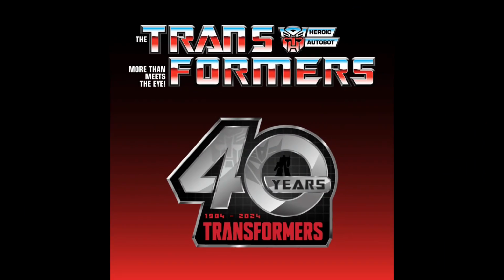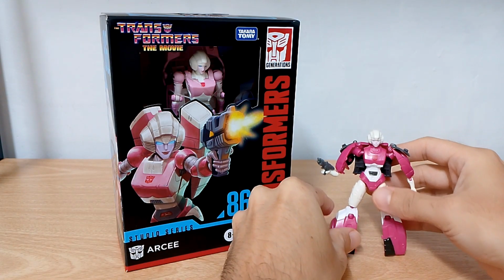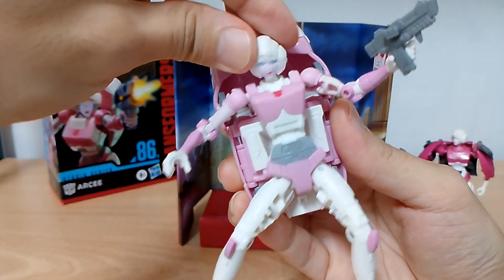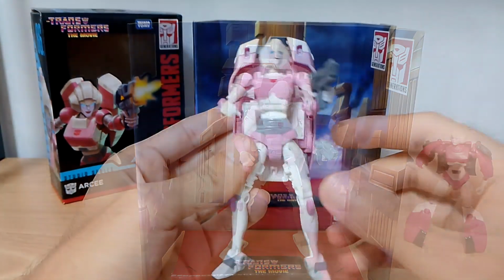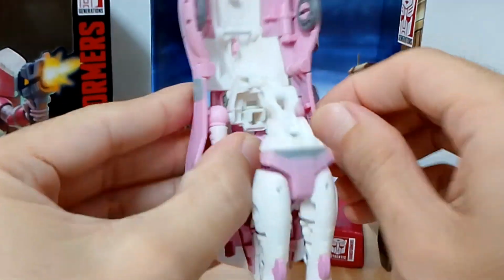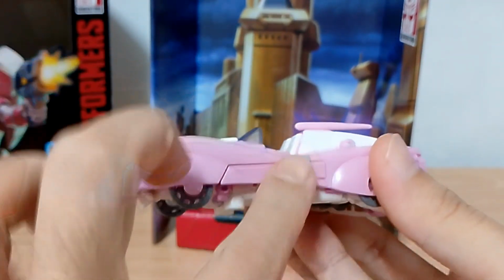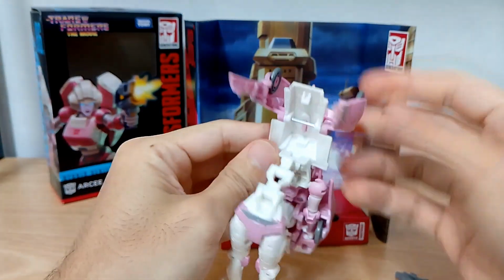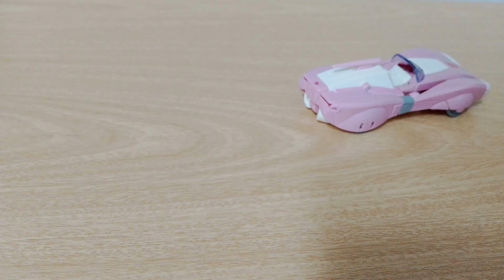Studio Series 86 Deluxe Class Classic Arcee From Transformers The Movie Figure Review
Hey there 👋🏻 to celebrate the 40th anniversary of the classic Transformers I'll be reviewing the Studio Series 86 classic Arcee 7" figure from Hasbro/Takara Tomy 👍🏻

Enjoy the video and have a great day ahead ✌🏻